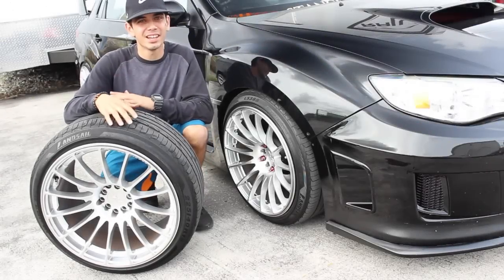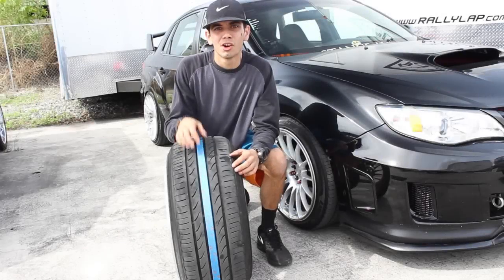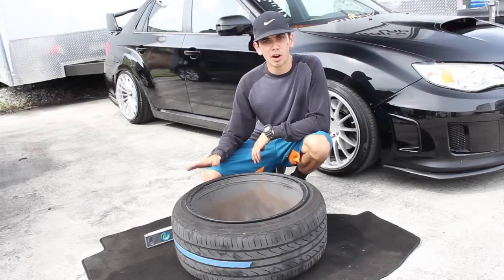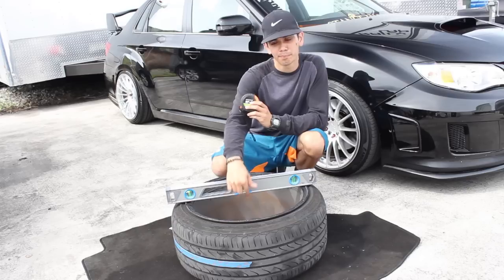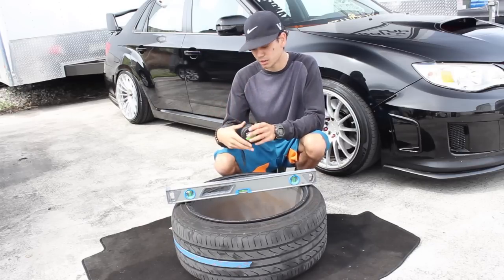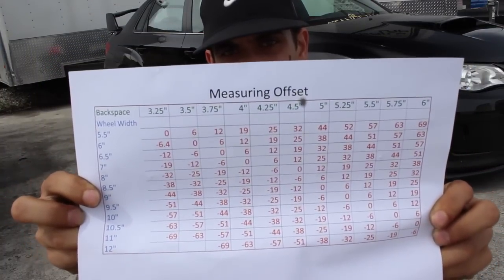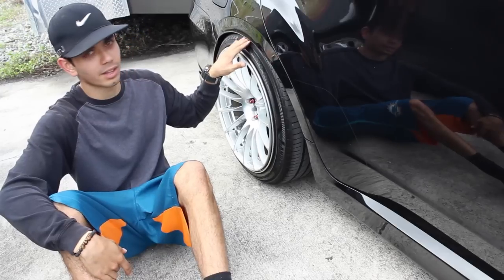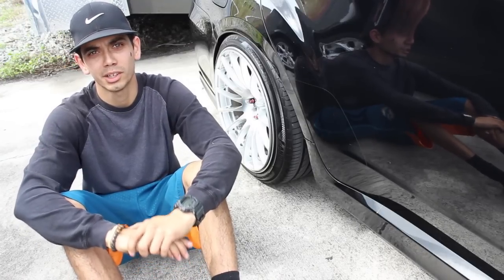Wheel offset - Basics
New wheels can completely transform your car and understanding the wheel offset is critical to its fitment. Simply put, the relation of the mounting hub in comparison to the center point of the wheel will determine the offset.
To measure:
1. Determine overall wheel width in inches. Take the overall with and divide by 2, this measurement is the center point. To convert the inches to millimeters multiply the inches by 25.4
2. Next, measure the backspace, which is the measurement from the rear of the wheel to the mounting hub.
3. The distance between the "center point" and the "backspace" in millimeters is your offset.
**You have a positive offset if the backspace measurement is greater than the center point measurement.
**You have a negative offset if the backspace measurement is less than the center point measurement.